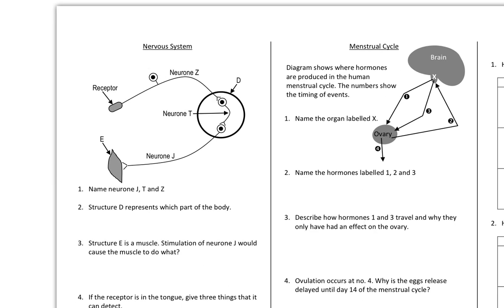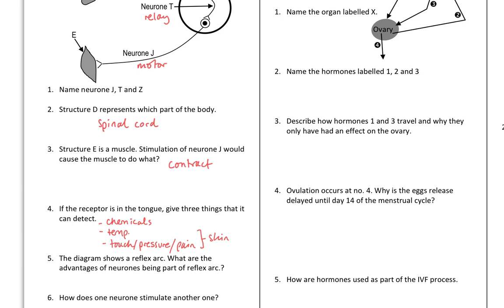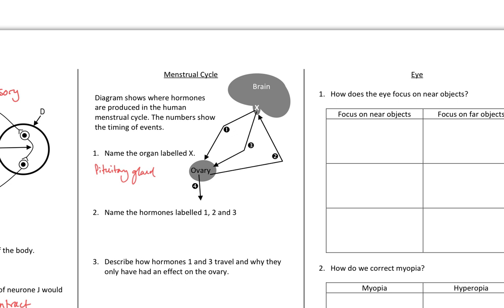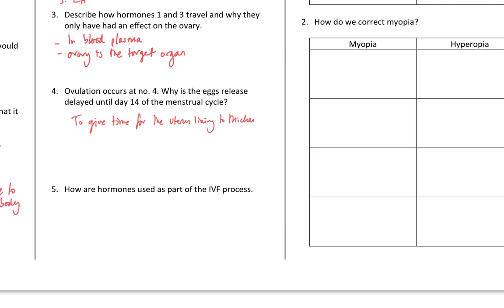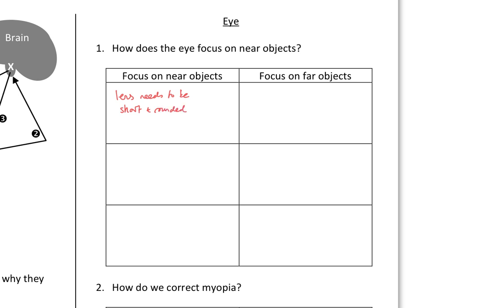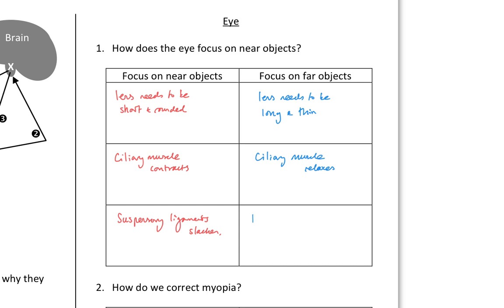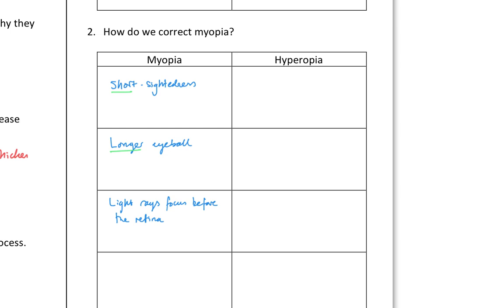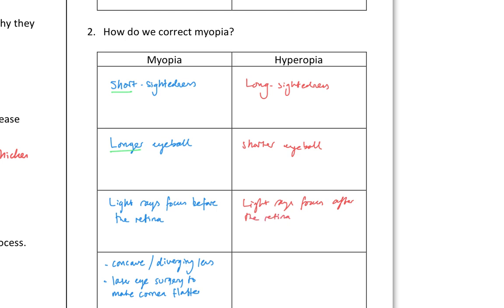Topic 5 stuff